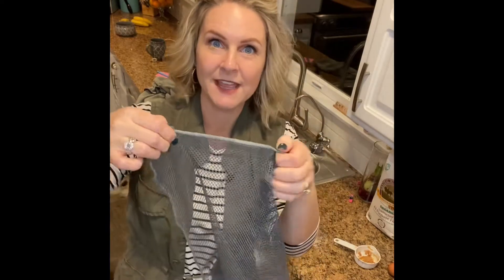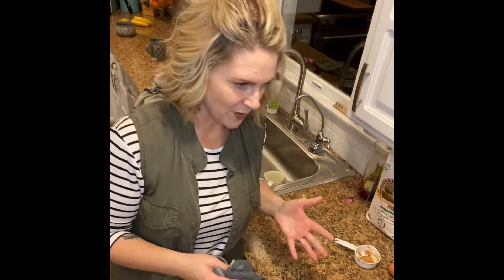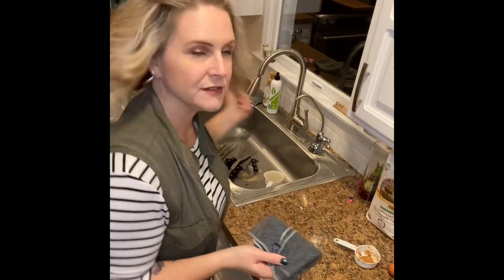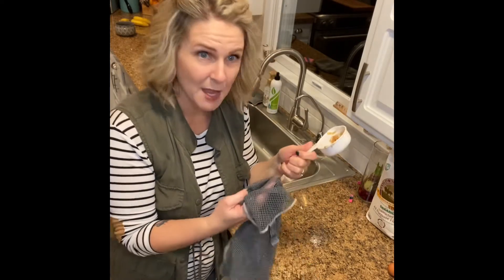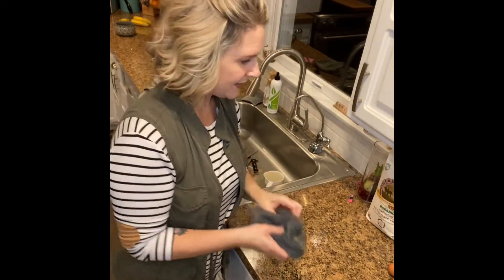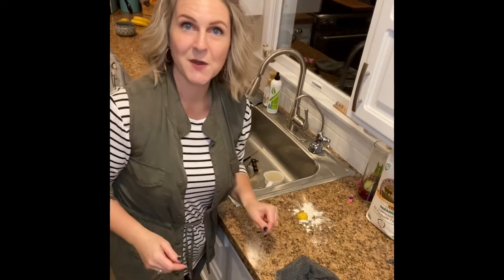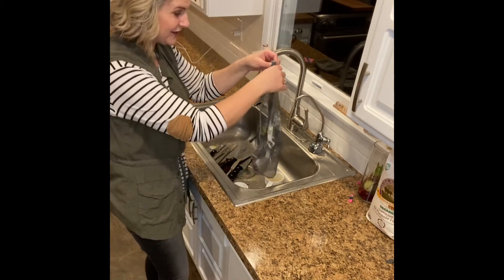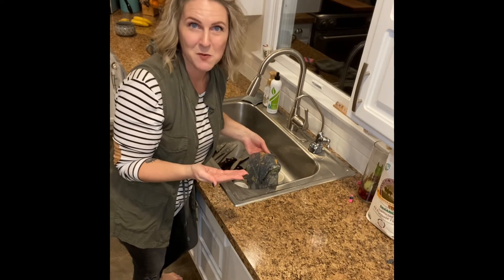Norwex Netted Dish cloth